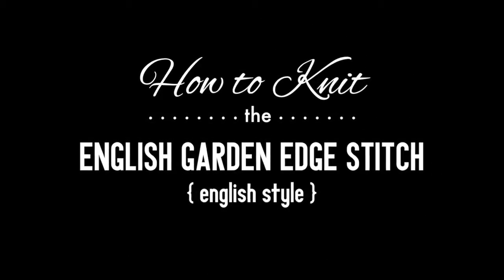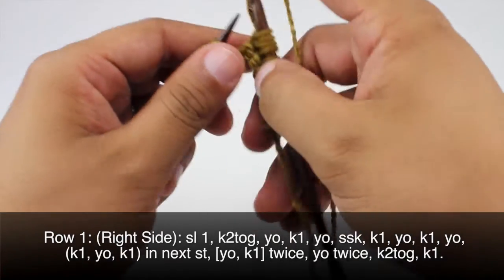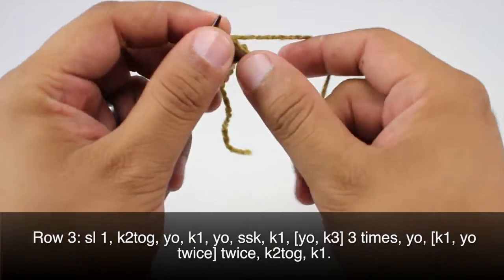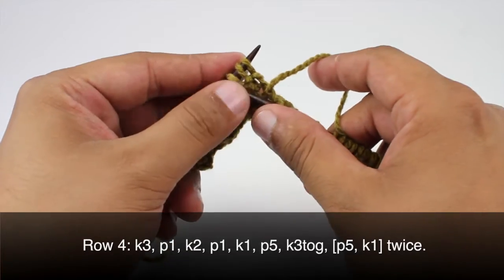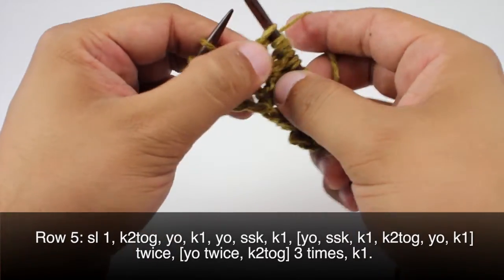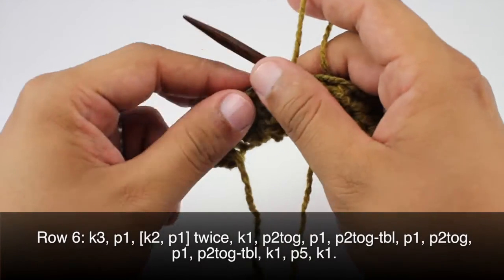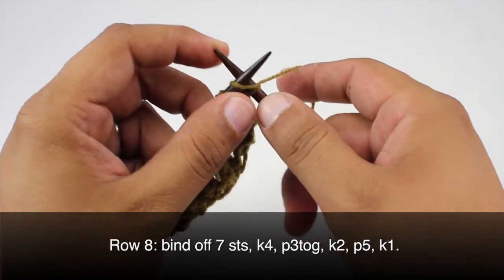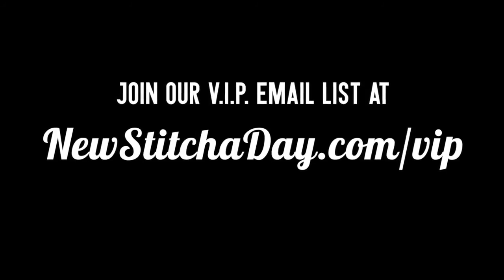How to Knit the English Garden Edge Stitch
This video knitting tutorial will help you learn how to knit the english garden edge stitch. This stitch creates a delicate pattern. The english garden edge stitch would be great for all of your edging projects!

Skill: Intermediate